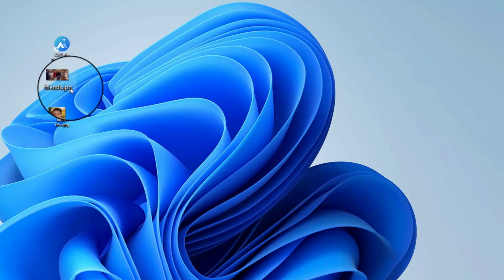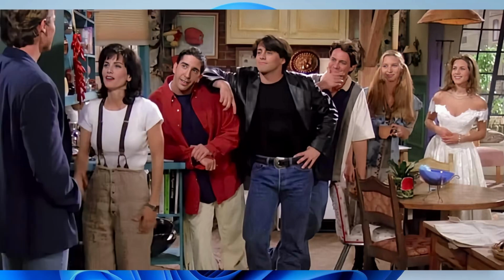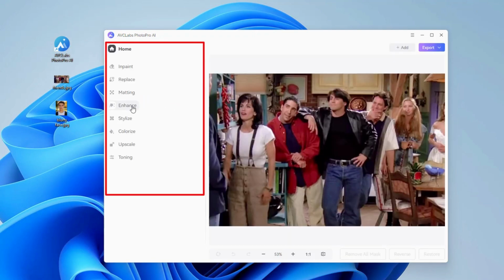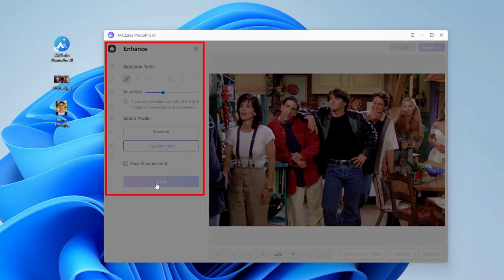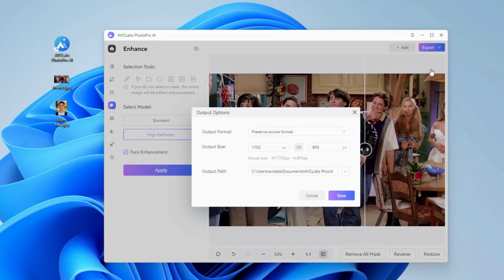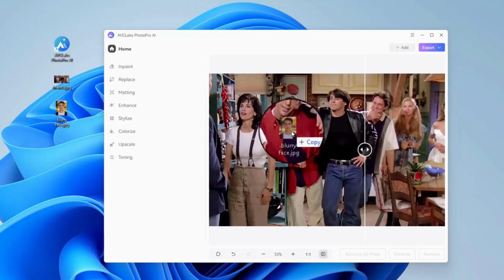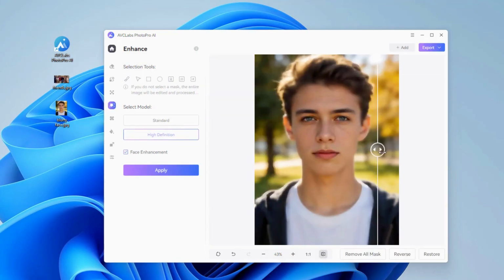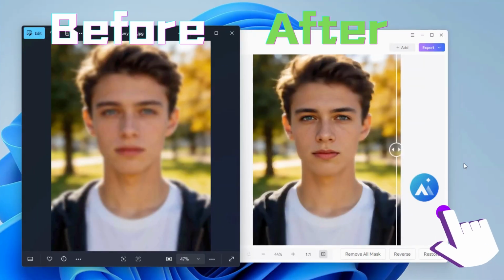How to Fix a Blurry Image Using AI (It Actually Works!)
Got a blurry photo you thought was ruined? Fix it now

In this video, I test an AI tool to see if it can actually restore blurry images, and the results might surprise you. From low-quality photos to heavily blurred images, watch how AI brings back details in seconds. Try it yourself and see the difference.